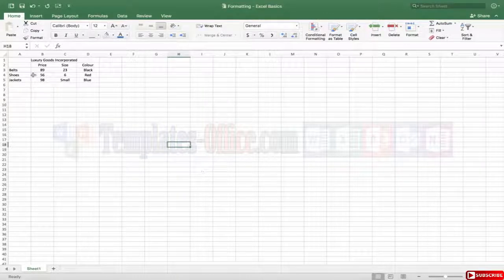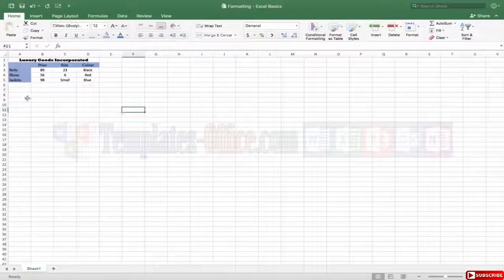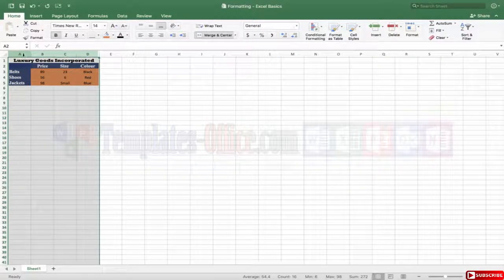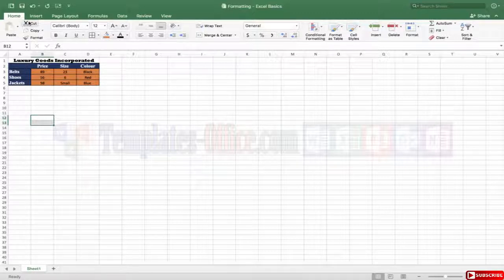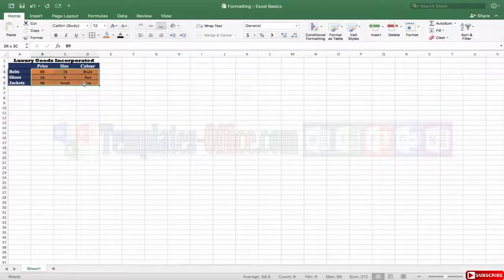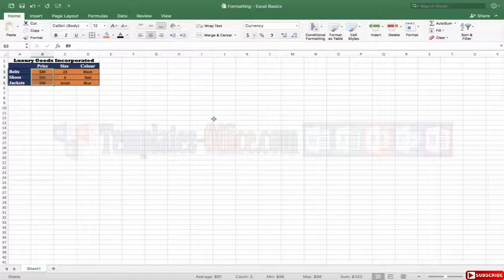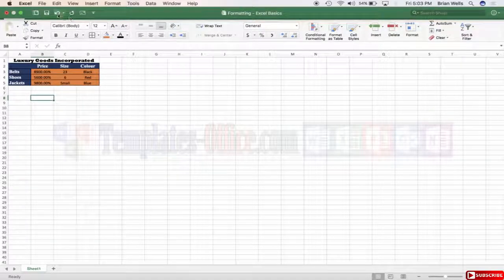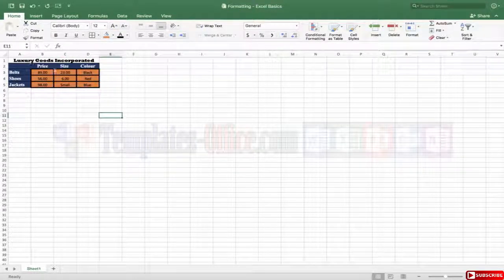Formatting Excel Cells, excel tutorial beginners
Format cells by selecting fonts and color fills to make information more attractive.
All cell content uses the same formatting by default, which can make it difficult to read a workbook with a lot of information. Basic formatting can customize the look and feel of your workbook, allowing you to draw attention to specific sections and making your content easier to view and understand.